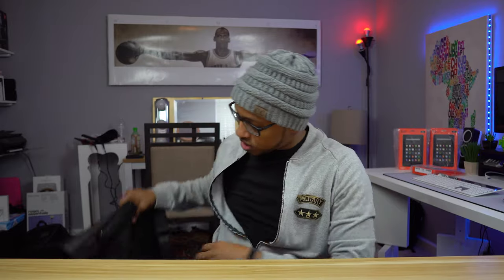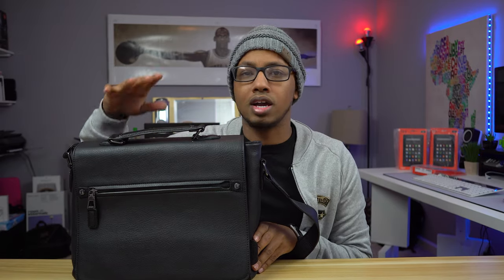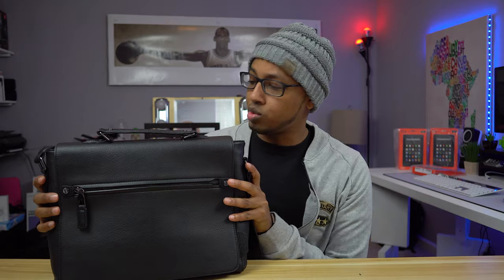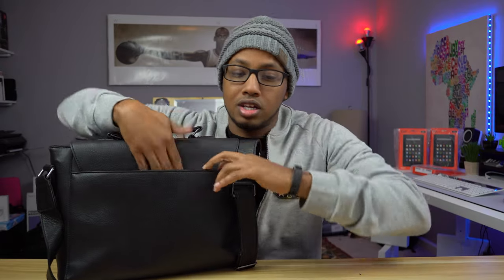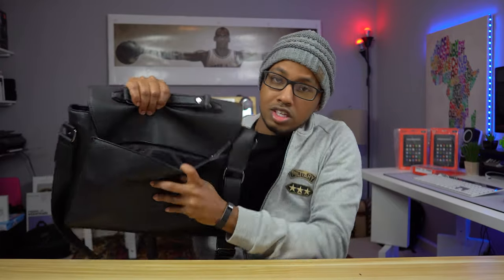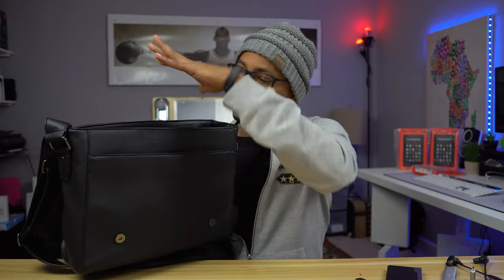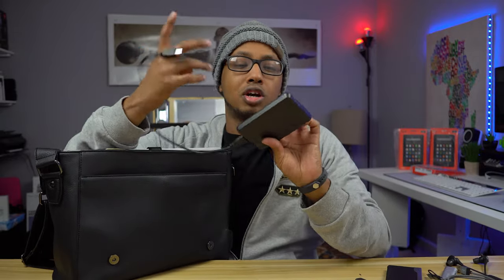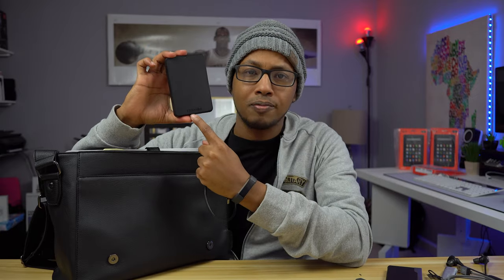Everyday Carry (EDC) | March 2017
Here a video on my everyday carry, this is my bag and all the tech I carry on a day to day basis.

Aldo Bag
Card Holder
Flash Drive
TUTUO USB & SD-Card Combo
USB to USB-C Adapter
Jaybird X3
Micro USB/USB-C cable
Toshiba Portable HDD
RAVPower White USB-C Cable
Anker Portable Battery
Portable Battery Bag

Video Gear
Sony a6300
Sigma 30mm F2.8
Audio Technic AT875R Line
Neewer Softbox Light
Dolica AX620B100
Manfrotto 502